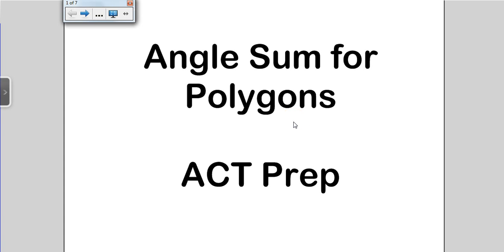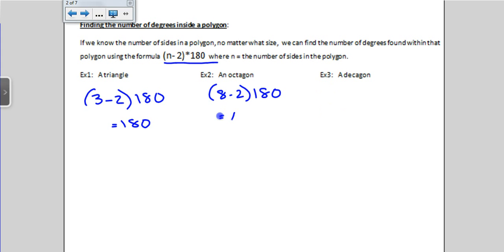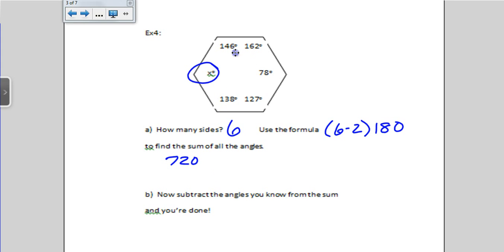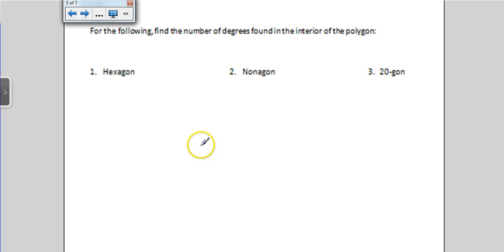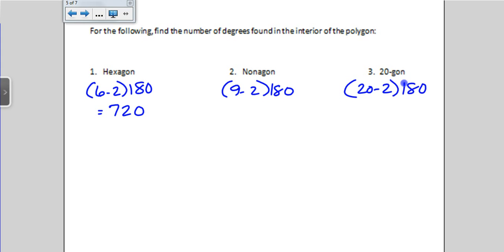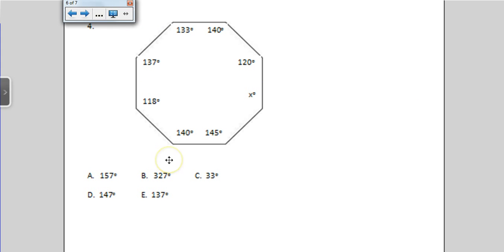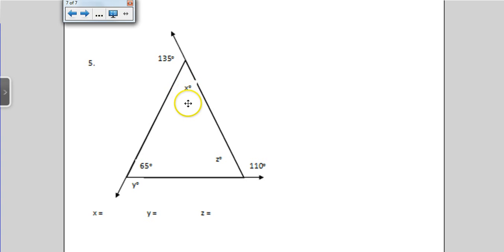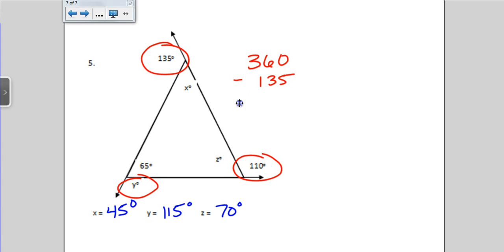Angle Sum ACT PREP